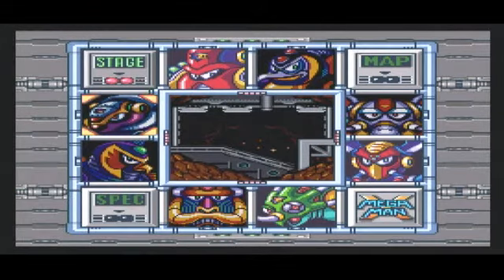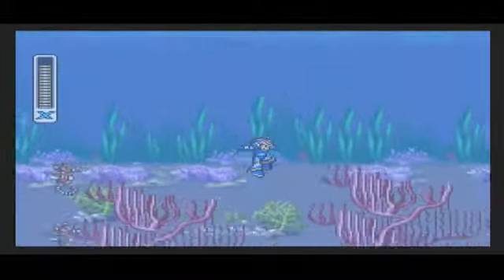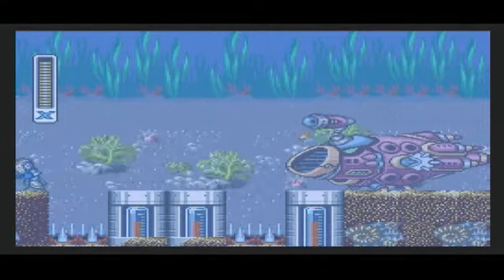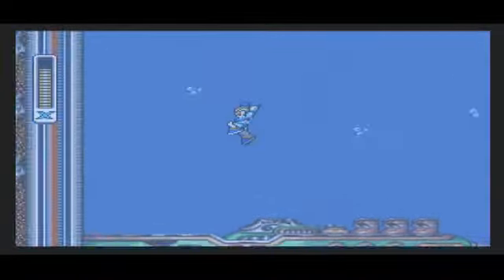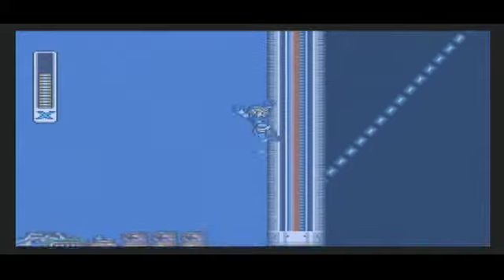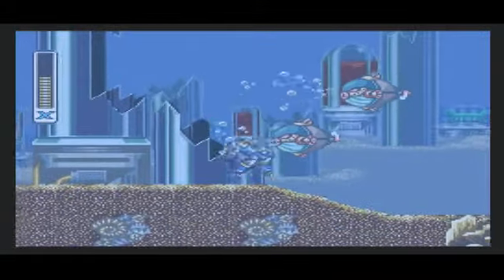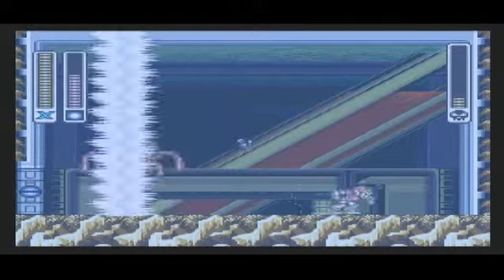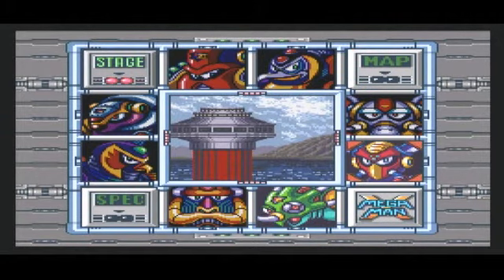Mega Man X - Ep. 5 - Failure to Launch! (Launch Octopus)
Welcome to episode five of the Mega Man X playthrough! In this episode, we take on Launch Octopus!